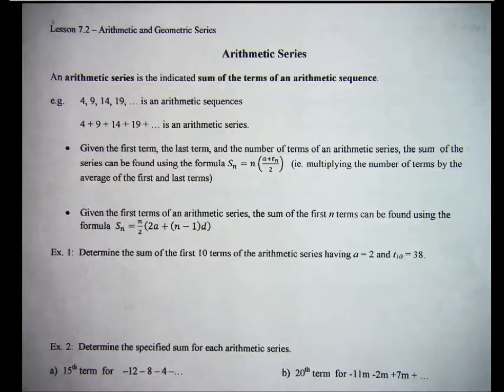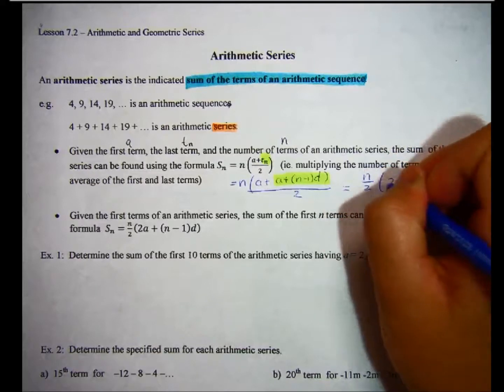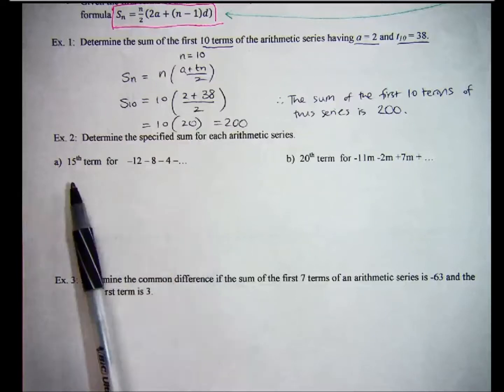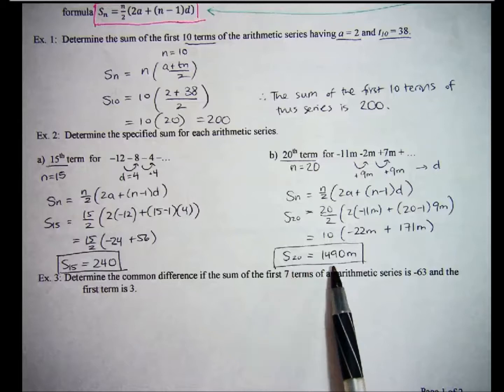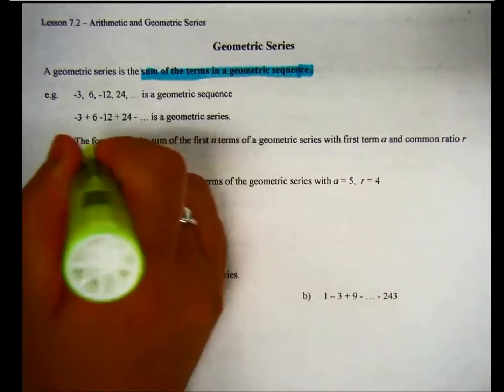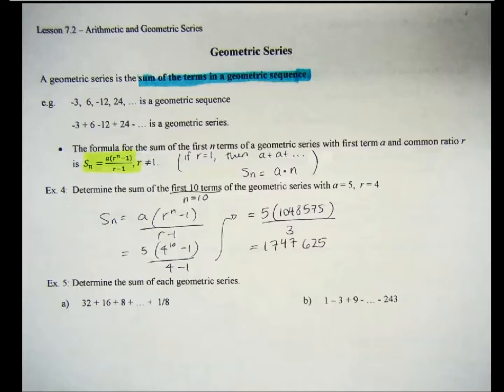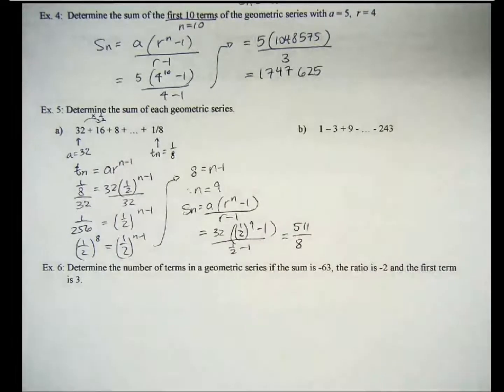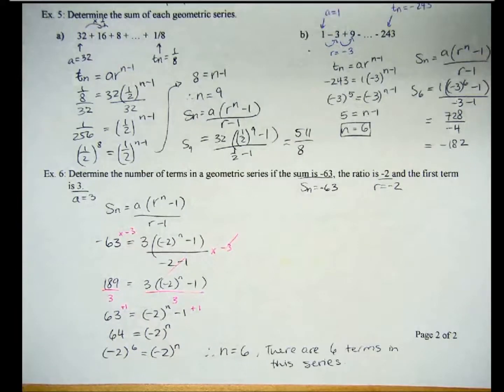Lesson 7.2 Series